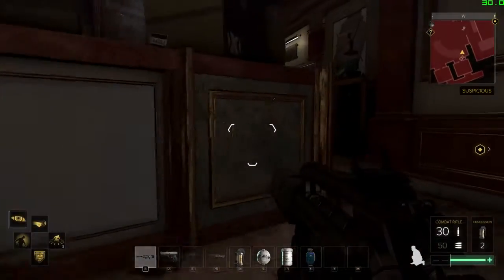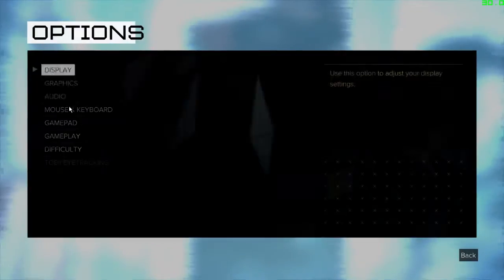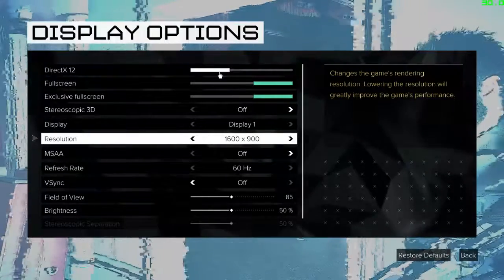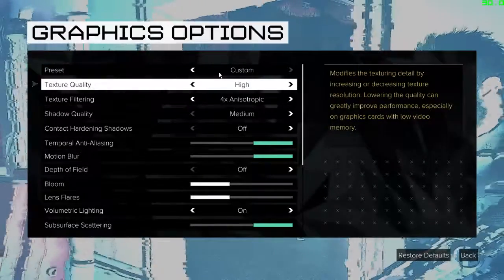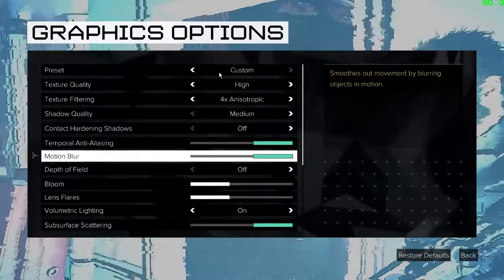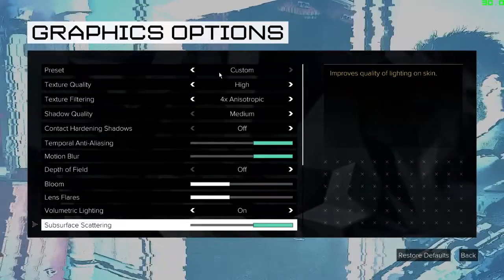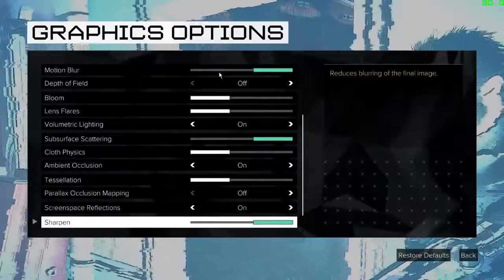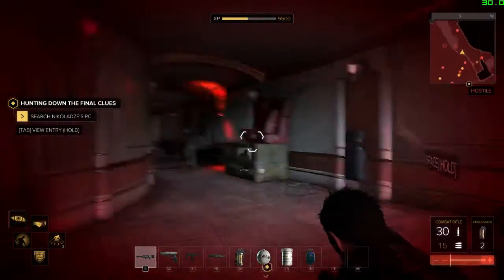Deus ex-mankind divided best settings for low or medium end gaming PC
All the settings are explained in details. Screen space reflection and contact hardening shadows kill fps. Rest of other settings are fine with turned on. But if you are playing on a hard drive then watch this video
This optimization will let you run your games smoother with little higher settings and there will be less hiccup and stutter while playing. Because shader file is loading from your system ram instead of hard drive.